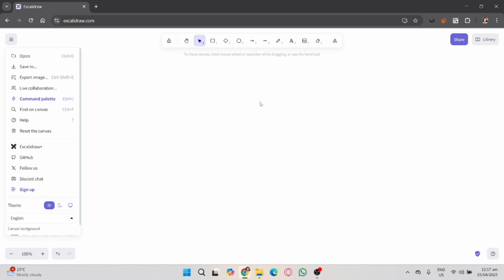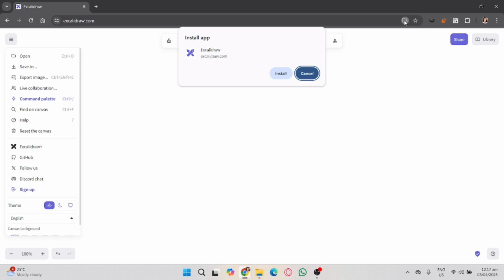How to Install Excalidraw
In this video, I'll show you how to set up excalidraw on your device. The method is very simple and clearly described in the video. By following all the steps in the video, you'll be able to easily learn how to get excalidraw running step by step.